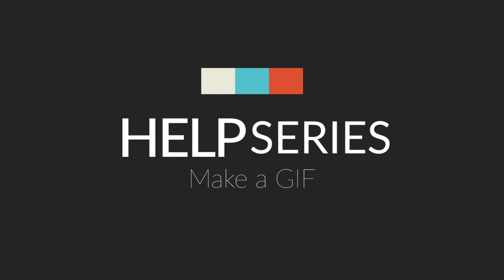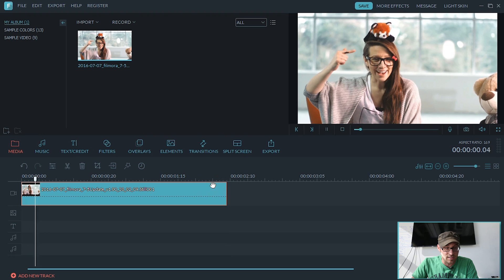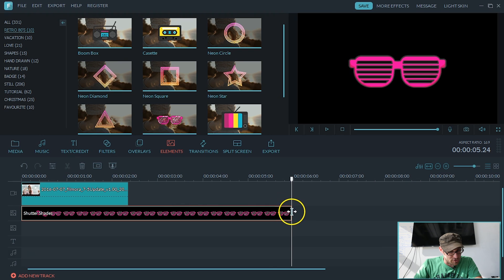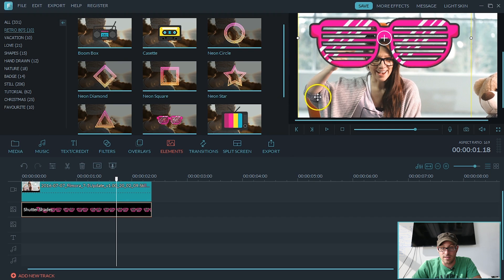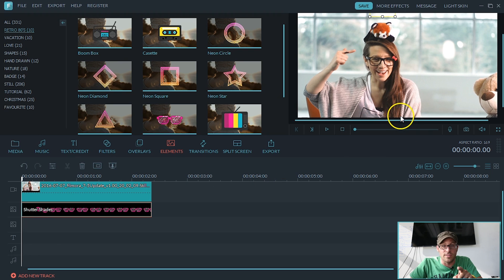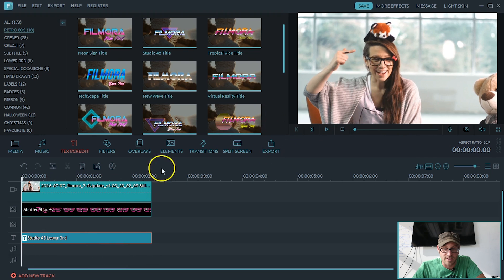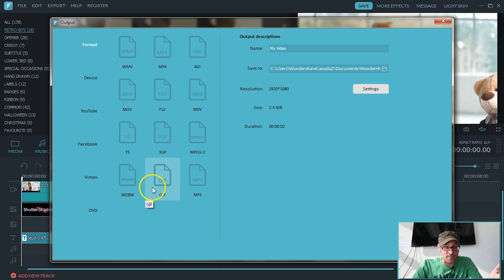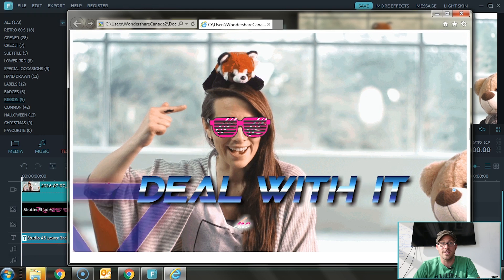How to Make a GIF | Wondershare Filmora Video Editor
Jeff will show you how to make a gif from video and pictures using Filmora. Filmora now has a built-in GIF editor that will create an animated GIF image.

Steps to making a GIF easily:
1. Import media file to Filmora
2. Drag video clip to timeline and trim to desired time length
3. Add an element
4. Trim Element to match the video time length
5. Double-click on the Element
6. Choose a movement -"Zoom into the bottom" in our example
7. Adjust size and reposition.
8.  Add Text
9. Trim Text to match video time length
10. Double- click on the Text
11. Type in your Text.
12. Export - Create Video
13. Select GIF in the option
14. In this example, we chose Resolution: 1920*1080 and 30 fps.

Hope you guys enjoyed our video!